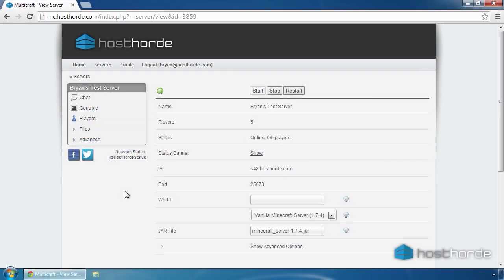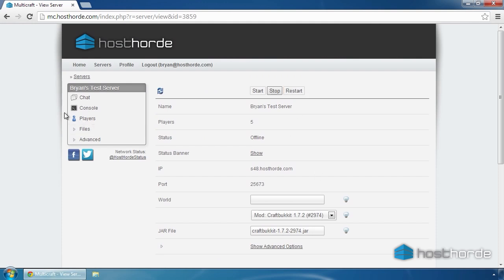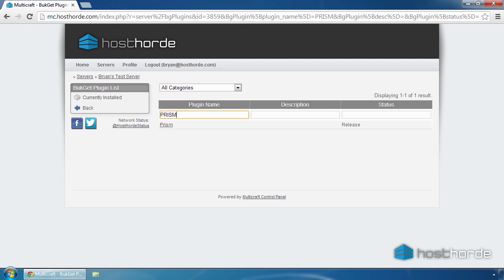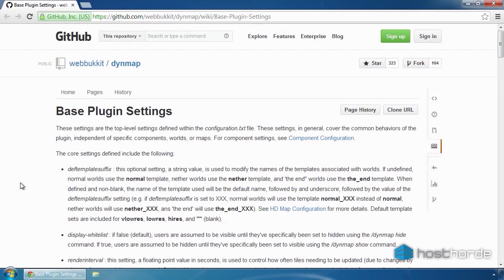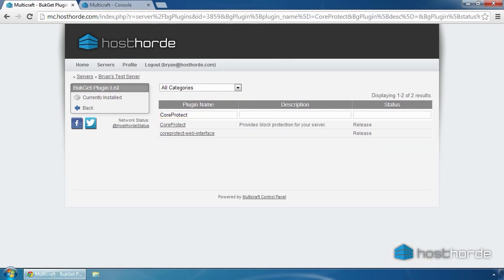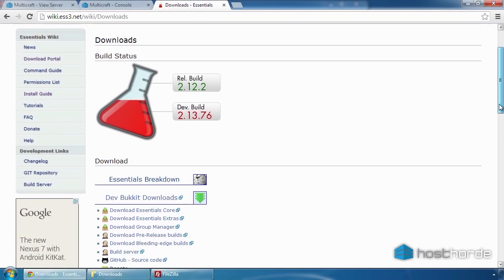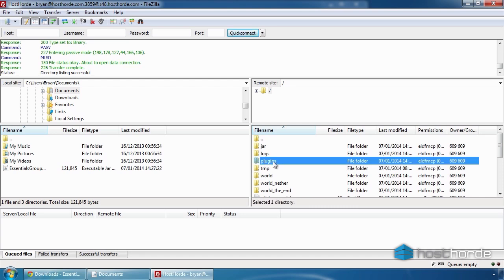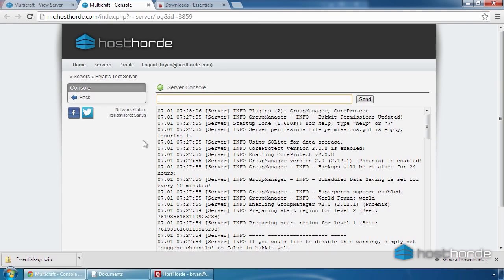HostHorde: Installing Bukkit Plugins